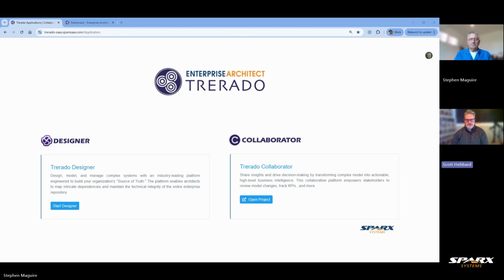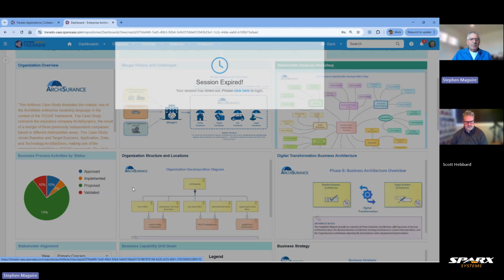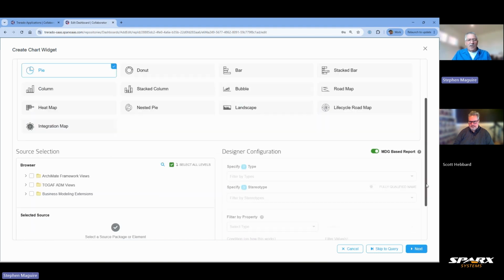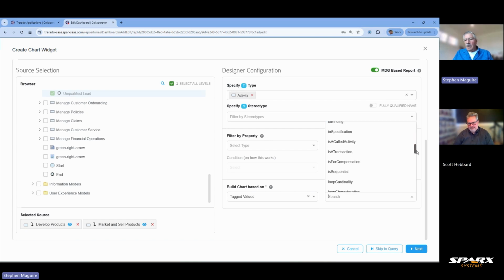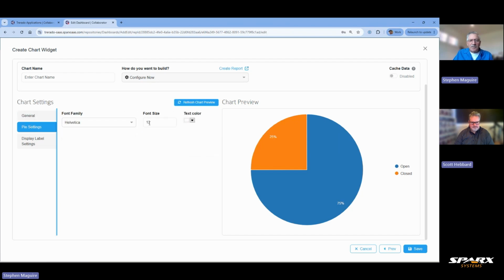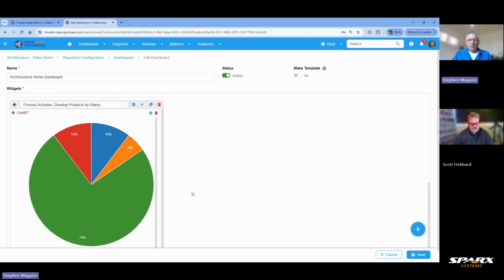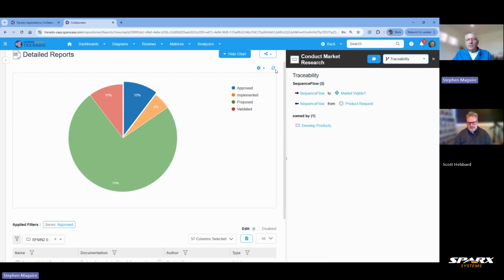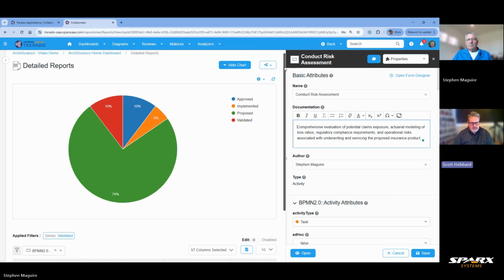Introduction to Collaborator Pie Chart Widgets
ntroduction to Collaborator Pie Chart Widgets, demonstrating the simple point-and-click ease of creating and displaying these dashboard charts.

Scott and Stephen continue to embellish a Trerado Collaborator dashboard by adding a pie chart to visualize the status of BPMN Process Activities at a given level, showing how to select the data for the chart and set the basic properties for Status. Stephen then goes on to show different chart options, such as displaying labels inside or outside the chart and various color options.